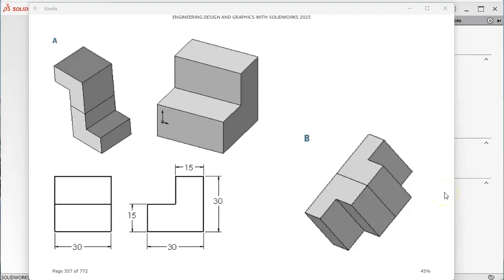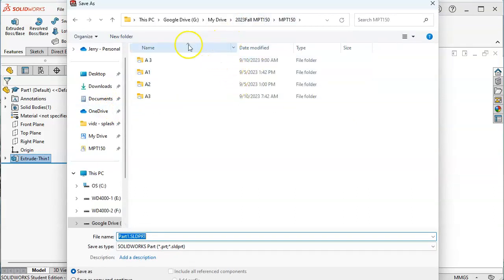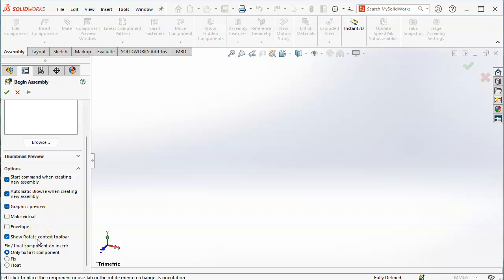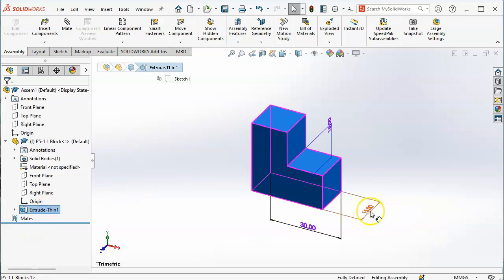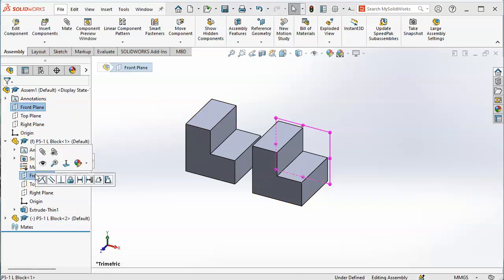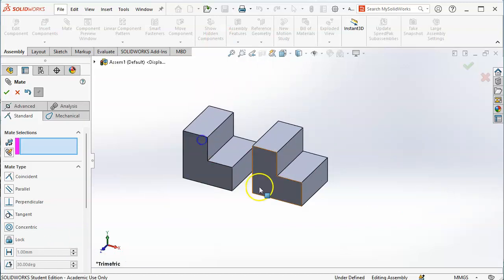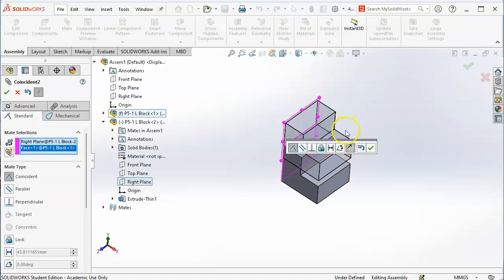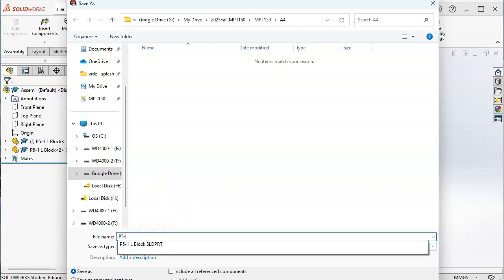20230916 A4 P5-1 A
A4 Assembly Introduction P5-1